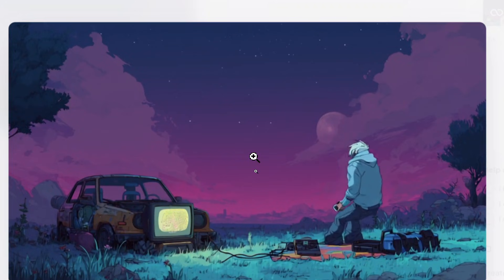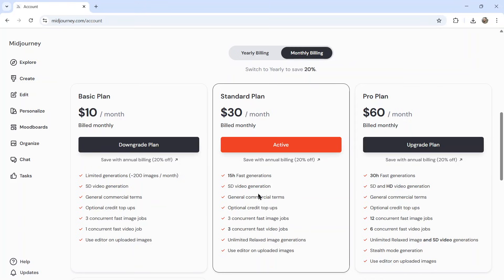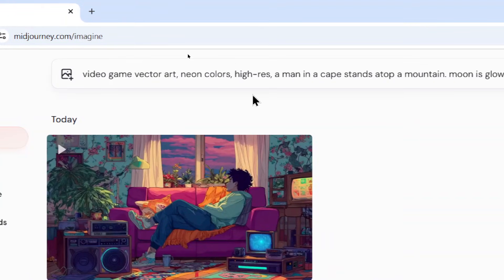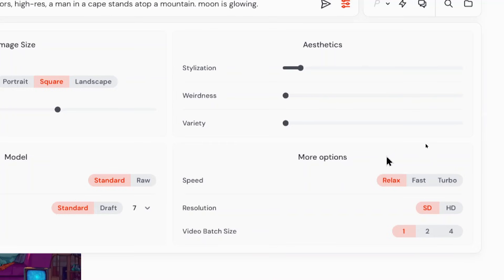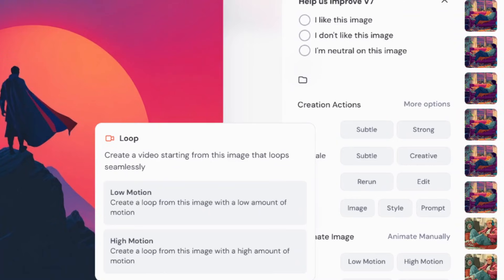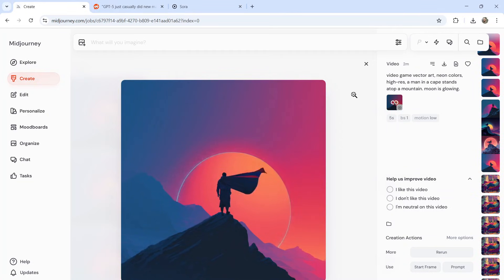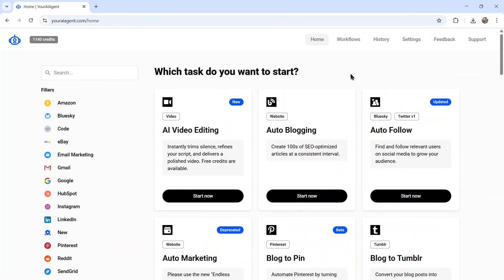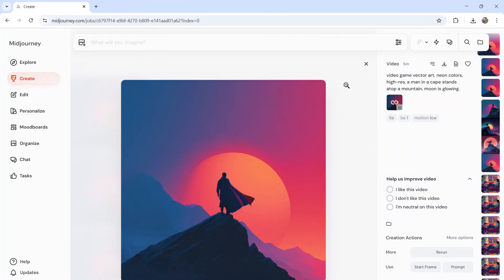This is the FASTEST way to make looping animations with AI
Stop keyframing—Midjourney’s new Loop turns a single image into a seamless animation in seconds. In this video, I generate neon vector superhero art and loop the cape so it flows forever. Then I show you how to export it as a mp4 for instant shareability. Watch the whole 60-second workflow—from prompt to looping cape animation—in real time.

If this helped, smash 👍 and drop your loop ideas below!